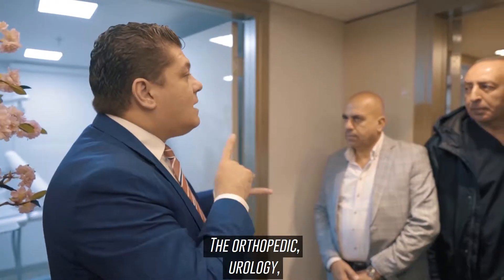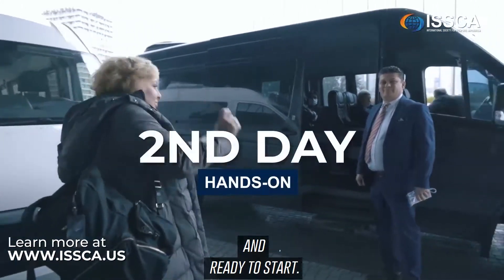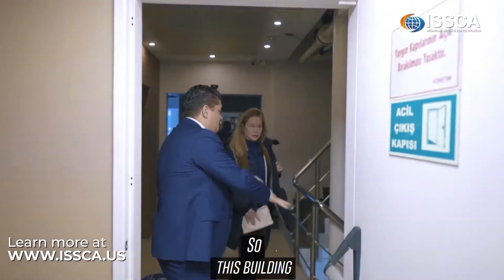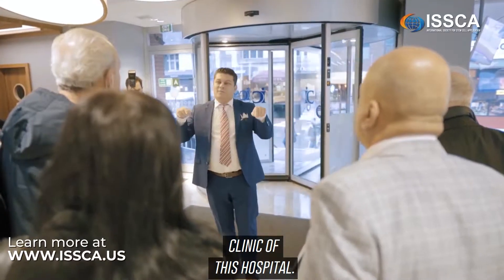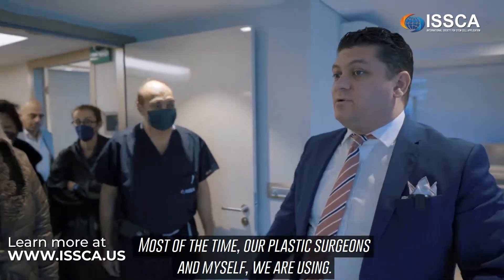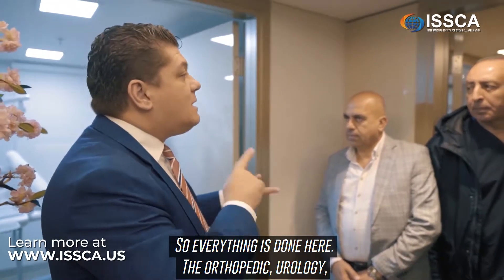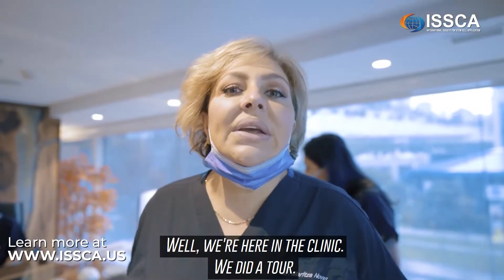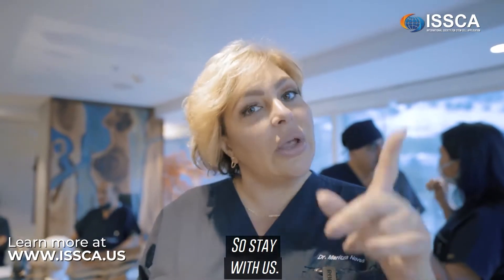Episode 5 - Clinic Tour + Hands On Practice | Istanbul, Turkey | ISSCA Certification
In the second day of training, the participants toured the Regen IC where they learned more about the regenerative clinic of the Istanbul Cerrahi Hospital as well as explored the latest technologies for hands-on practice.

If you are interested to learn more do not hesitate to attend to one of our International Certifications in Cellular Therapy, where world-renown medical experts would share the advancements they have been applying at their practice.

The International Society for Stem Cell Application (ISSCA) is a worldwide organization with the goal of promoting excellence and setting standards in the regenerative medicine fields of publication, research, education, training, and certification.
Our objectives:
•  To be a central resource to the public and practitioners about the practice and science of regenerative medicine.
•  Setting standards for credentialing practitioners in regenerative medicine through examinations and certifications.
•  To establish accepted treatment protocols and act as the central resource in regenerative medicine.
•  Provision of training and medical education to our members.
•  To render assistance to our members as well as the public in advocating regenerative medicine.
•  To help develop and fund scientific research and publication related to the specialty of regenerative medicine.
•  To help create formal academic training at academic institutions in the field of regenerative medicine.